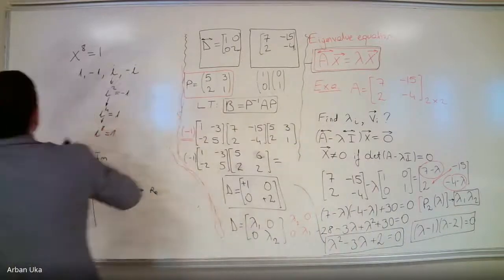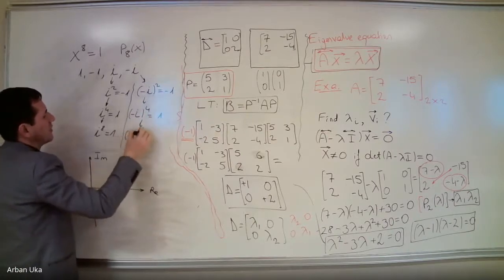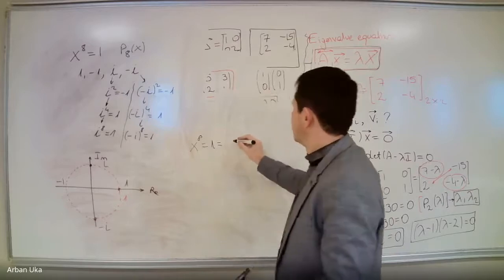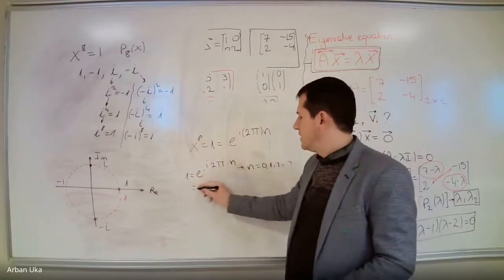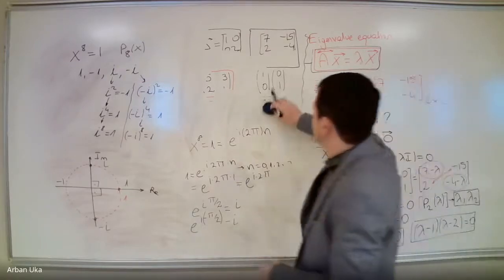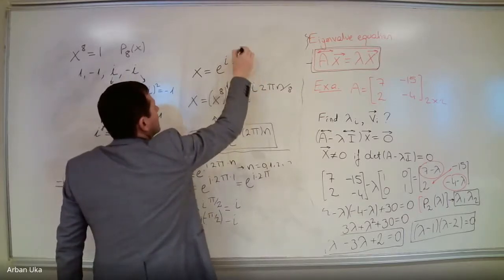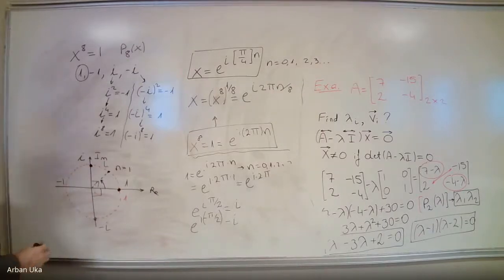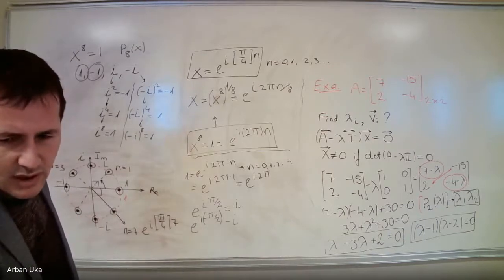CEN 105 Week Jan 20 2021 short example Polynomial solution